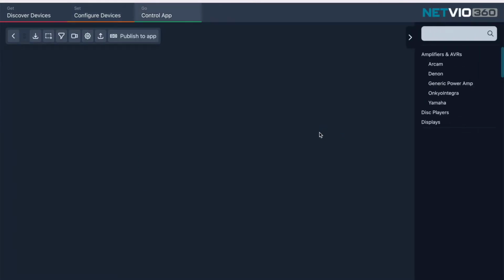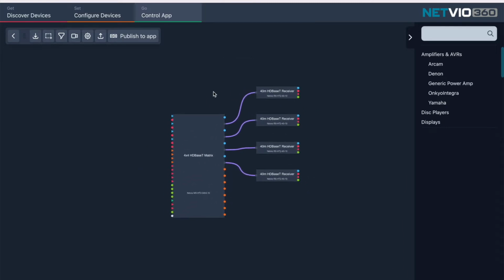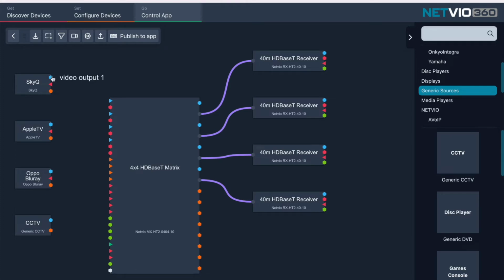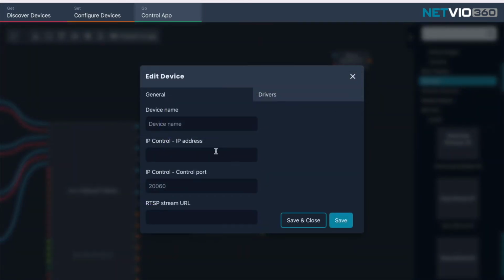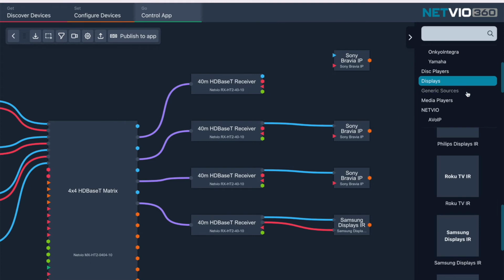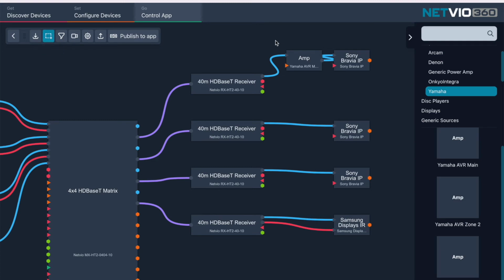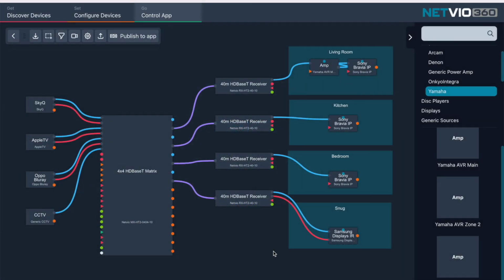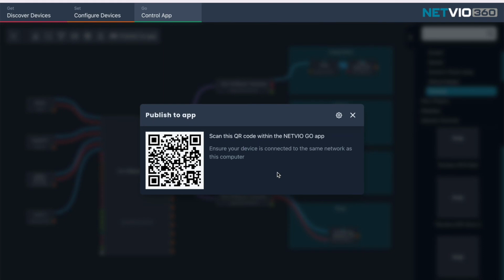Netvio GO App Configuration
Tutorial showing how to configure Netvio GO via the 360 application software.

Netvio GO is your free-on-board end-user AV control application. Working with Netvio integrated product I/Os, it is possible to remove dedicated control processors for some applications.

Compatible with Apple and Android smart phones and tablets, Netvio GO can control any AV device via IR, RS-232, CEC* and IP to manage signal distribution, media sources, displays and audio products. Simply add each smart user device by scanning a 360 software generated QR code.

Netvio GO can be used as a basic AV control platform, or complement a traditional control system by adding secondary zones at effectively zero cost.

0:00 Introduction
0:17 Creating A Project
0:51 Removing and Adding Sources & Displays
3:37 Correcting Mistakes
3:55 Adding Audio AVRs & Amplifiers
4:24 Creating Areas
5:33 Publishing the Project to the Go App
5:58 Disabling Sources & Zones on a specific Device